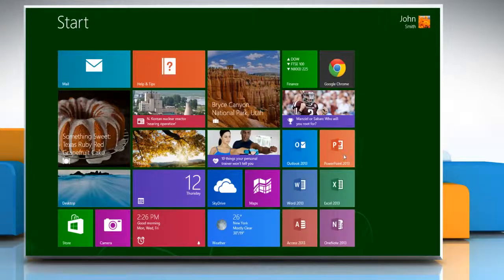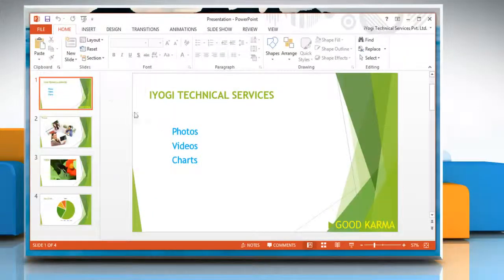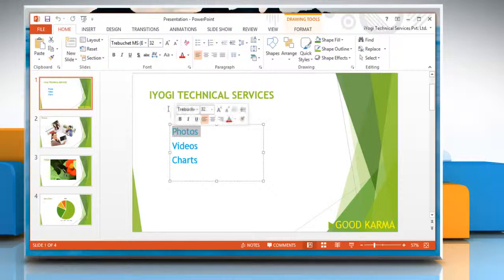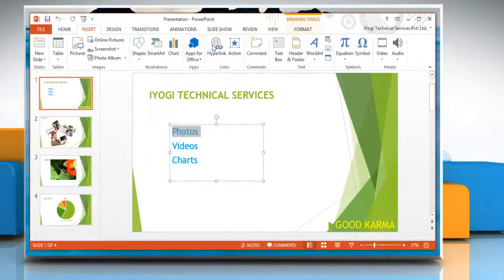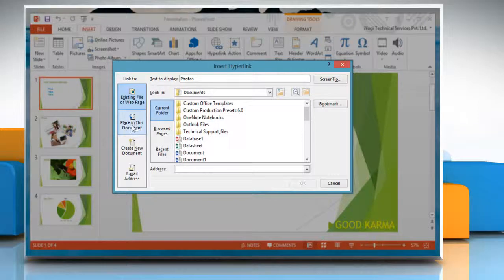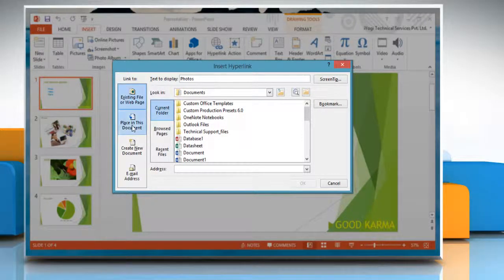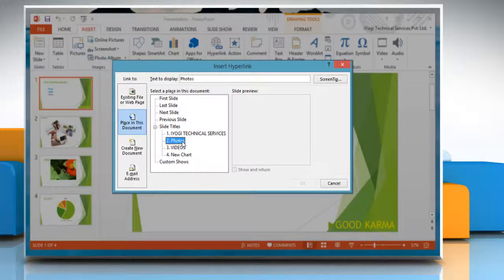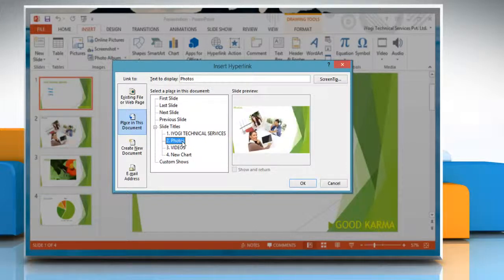How to make hyperlink slides in Microsoft® PowerPoint 2013 in Windows® 8.1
You can easily create a hyperlink from text or a picture, graph, shape, etc. in your PowerPoint 2013 presentation. Want to make hyperlink slides in Microsoft® PowerPoint 2013 in Windows® 8.1? Watch this video and follow the steps.